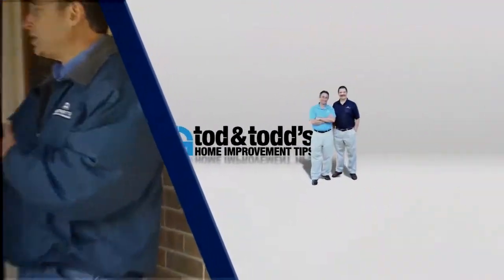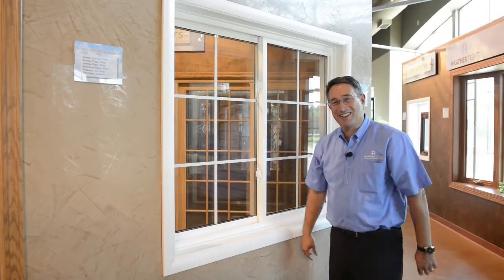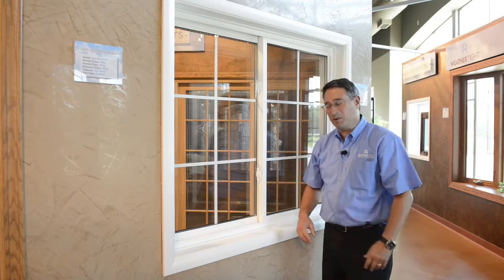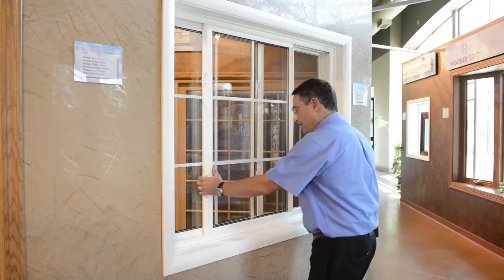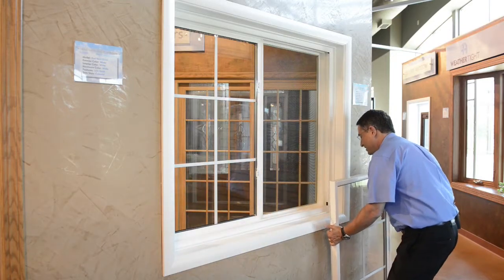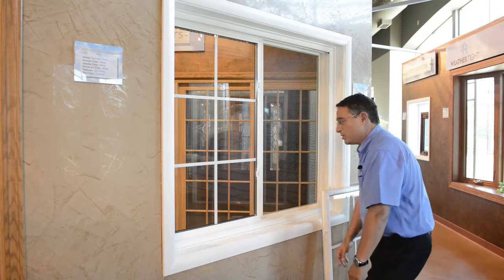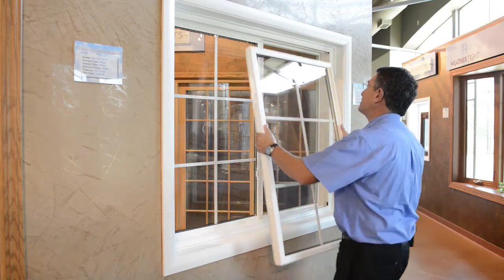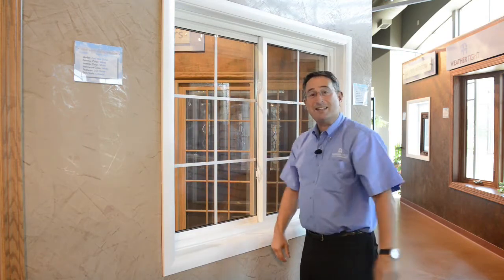How to remove a sliding sash window- it's easy! | Weather Tight Corp.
Clean windows can transform the look of your home. Tod shows how to remove a sliding sash window for easy cleaning and maintenance, to ensure your home always looks its best.

Removing a sliding sash window is very easy, and can be done whenever you need to clean or replace parts of your window. Just remember to be careful when placing the window parts aside that nothing gets broken. It’s so simple!

Time Stamps:

0:06 – Tod shows how to remove a sliding sash window for cleaning
0:11 – Unlock your window and move the sash to about the middle of the opening
0:19 – Lift from the bottom, and remove the sash from the frame
0:27 – For cleaning, you can now choose to remove the screen or the second sash
0:33 – Tod demonstrates how to remove the second sash
0:41 – Reverse the process to put the sashes back in place

Related Reading on WeatherTightCorp.com:

5 Exterior Home Maintenance Tips to Prepare Your Home for Cold Weather

When is it Time to Stop Fighting Those Hard to Open Windows?